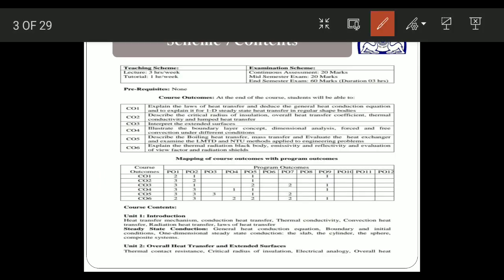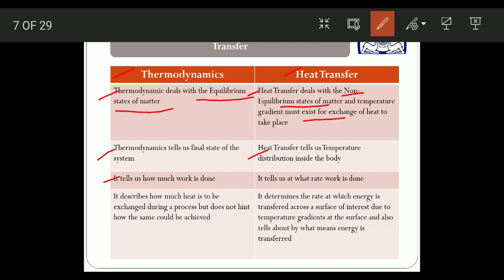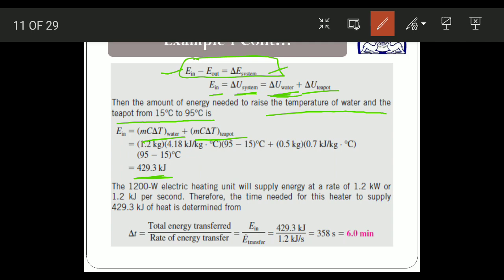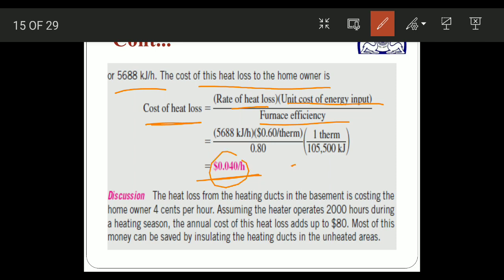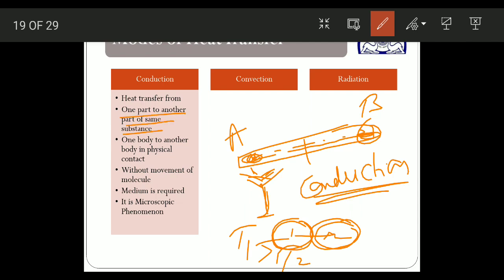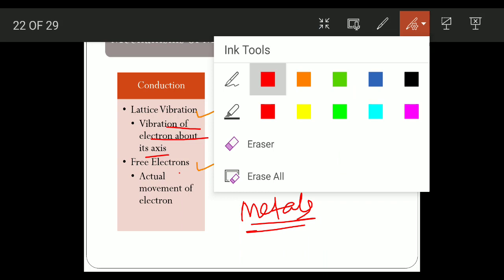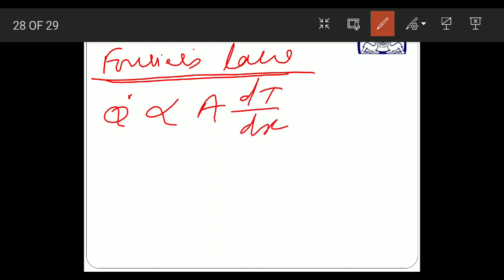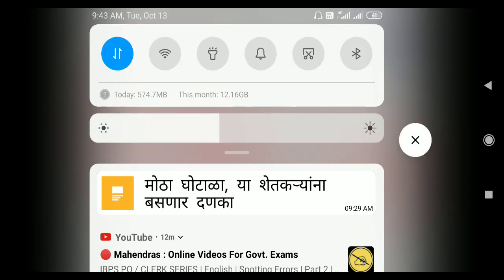LECT-1 HEAT TRANSFER INTRODUCTION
This is first lecture of Heat Transfer Lecture Series. Students Will be able to understand Modes of Heat Transfer,  Mechanisms modes of Heat transfer, Different Laws Governing Mode's of Heat Transfer.